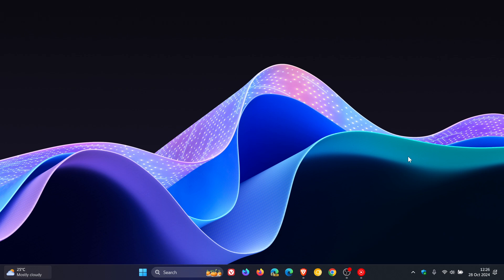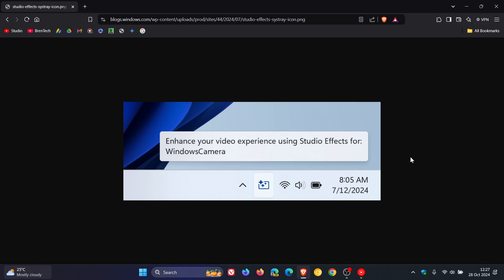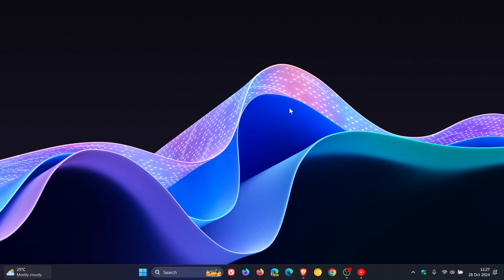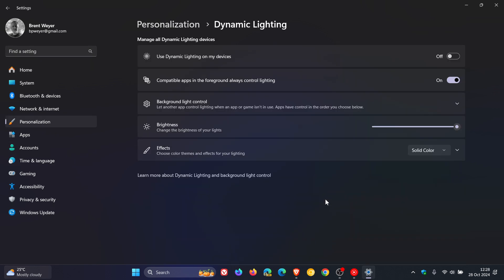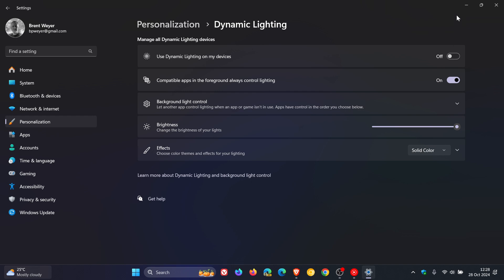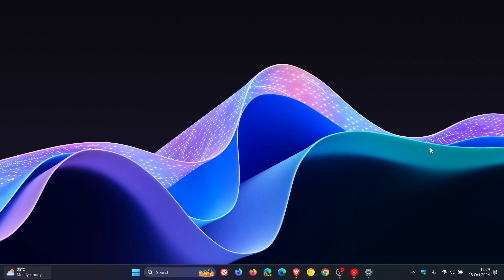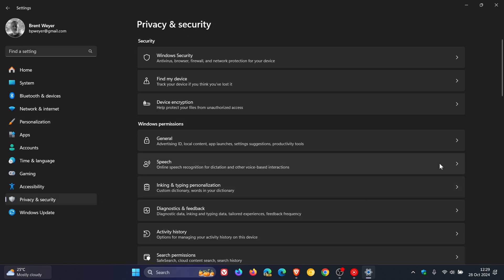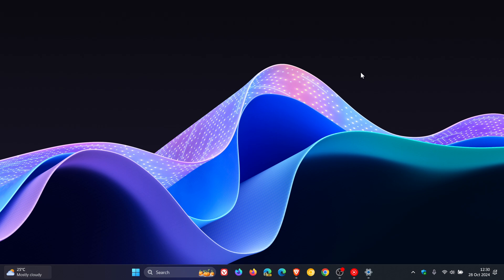Windows 11 Build 26120.2200 Adds New Studio Effects Tray Indicator + More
Here's what's new in the latest build for Insiders in the Dev Channel with update KB5044376.
This setting will help you easily locate your mouse pointer on Windows 10 and Windows 11